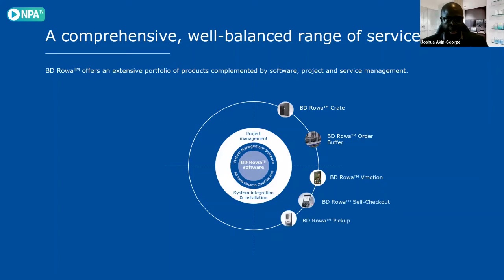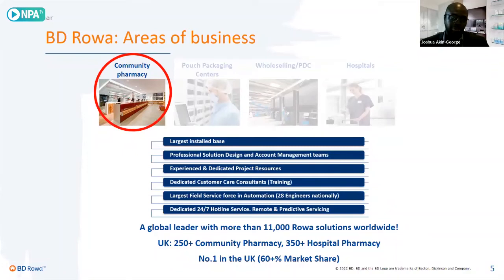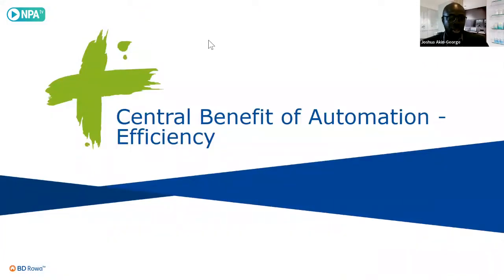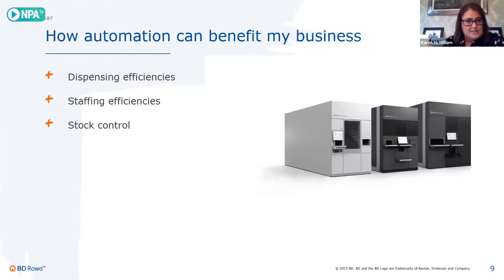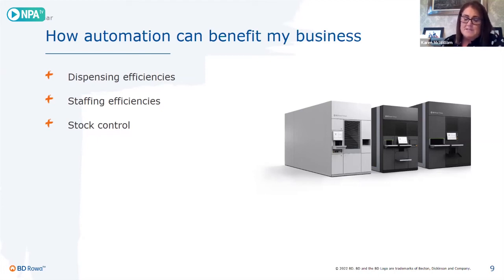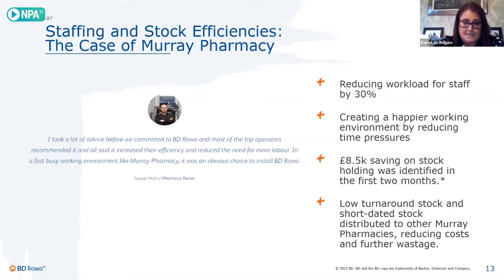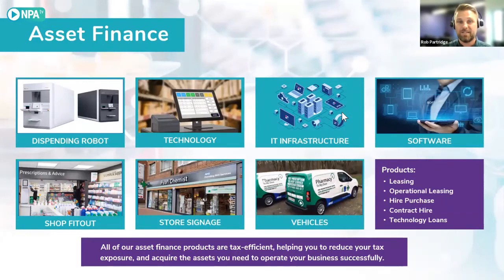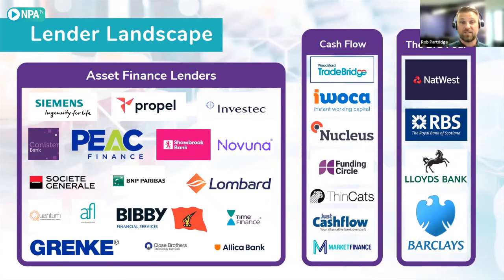Business Optimisations from Automation: How can my Pharmacy benefit?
With the increasing demands placed on pharmacies today, discover how automation can help to optimise business process, reducing time-intensive tasks and creating a relaxed environment.